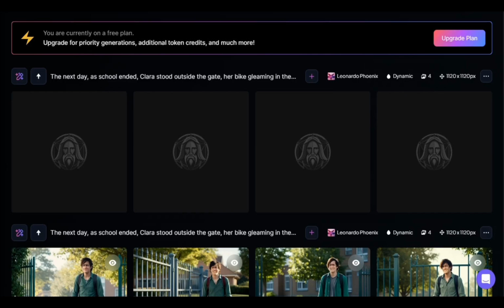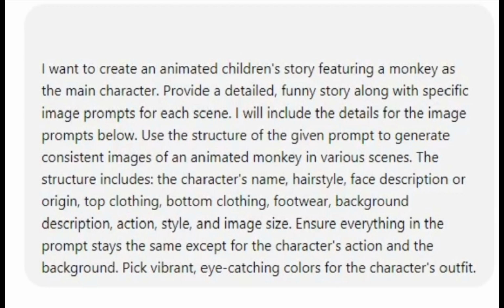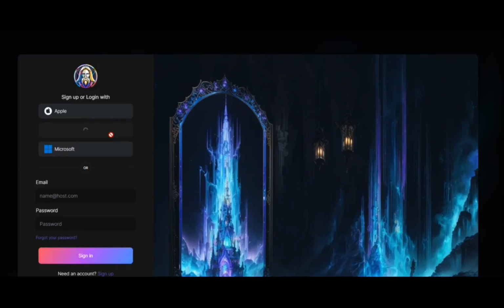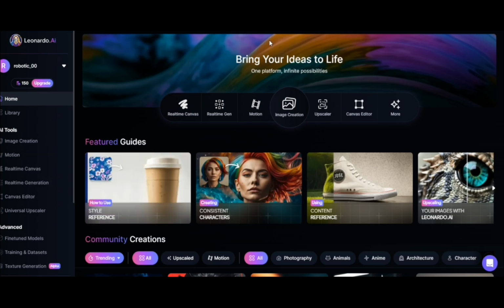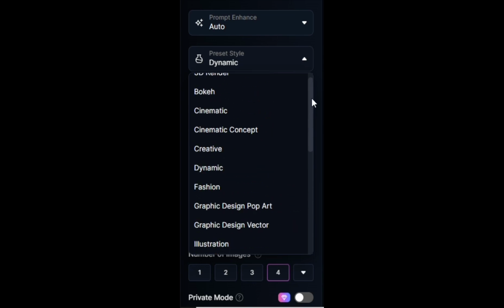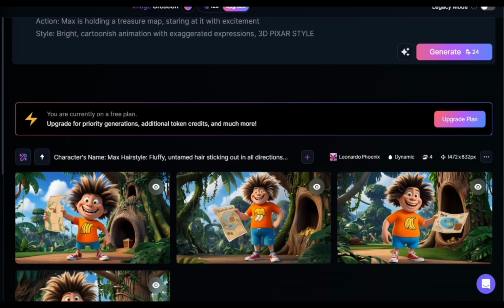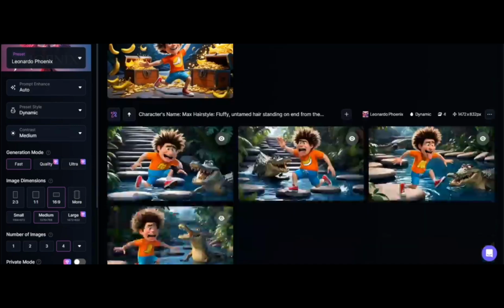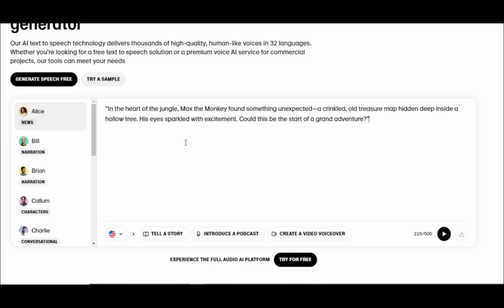How to Create Consistent Characters with ai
how to make consistent ai characters for cartoon story or your movie. here you can just create ai based animation for your stories. I provide complete guide, how to create your story? how to generate consistent character ai image generator? best ai image generator for consistent character? How to Create Consistent Characters with ai? how to create video from your image? and most important, how to create consistent characters means same character for different videos. we mostly faced issue with ai, ai generate different characters for different prompt, here in this video, we solved this problem, and generate solution. now you can easily generate consistent characters and animated video for your story.

here is a link, where you learn how to generate image video using ai tools